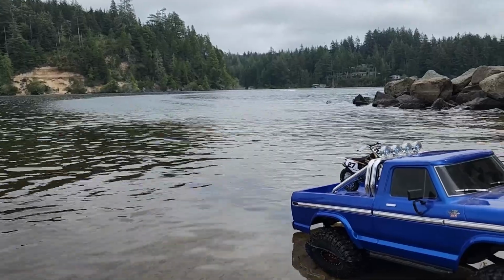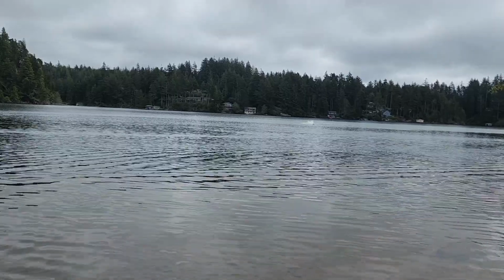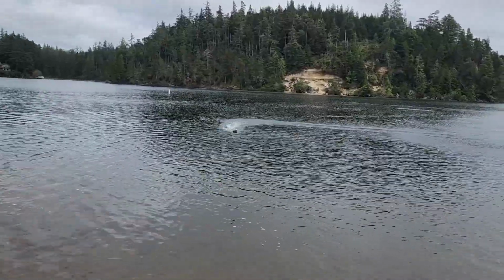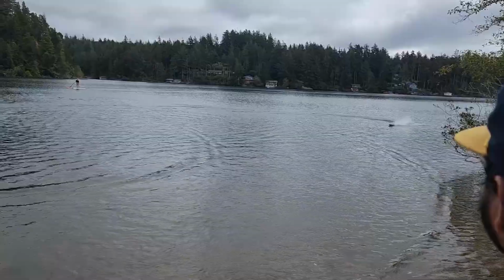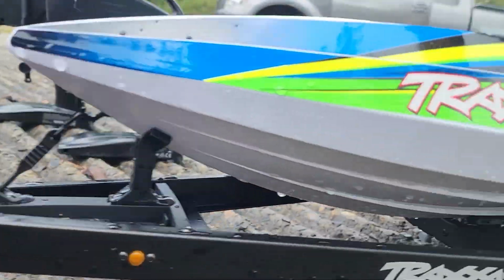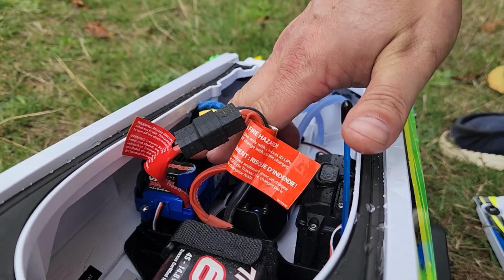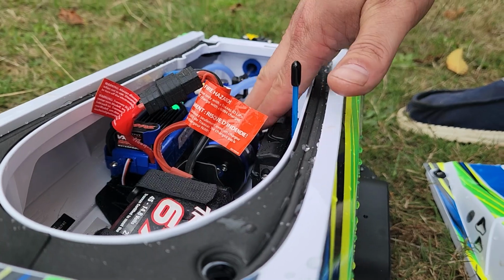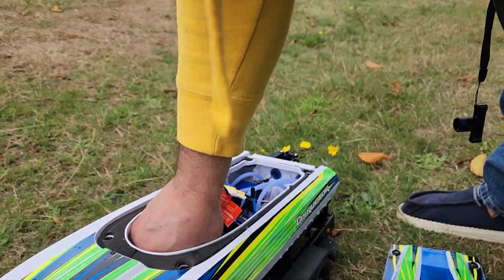ALL NEW!! TRAXXAS DISRUPTOR!! 4S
New Traxxas Disruptor. We had to see if Traxxas could do better than the Blast., we think they did. Now for some upgrades. The channel is back. We no longer have our store, its still in legal battles. We are sorry we dropped off the face of the earth for almost a year. We're back, lifes back on track, and we are ready to push forward into our new adventures on our new channel.